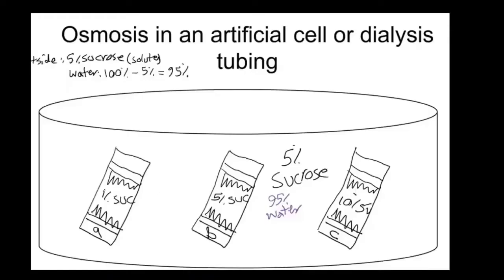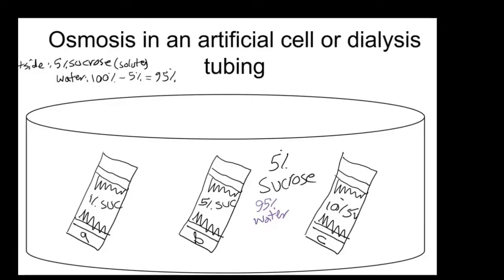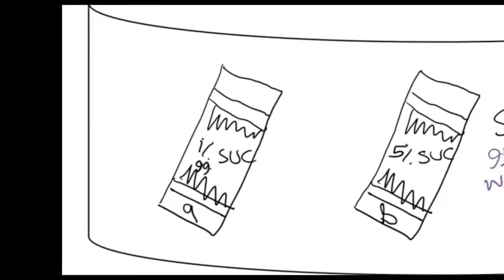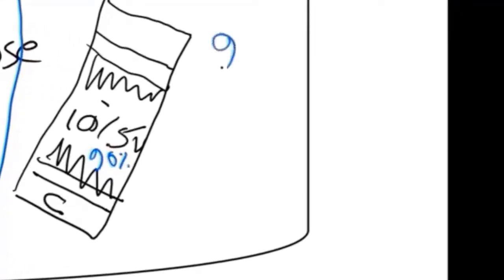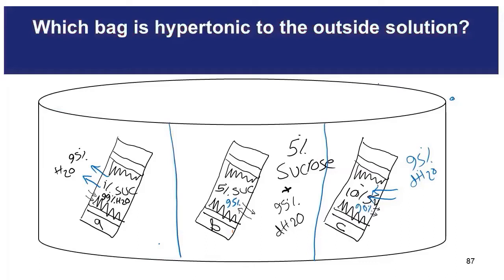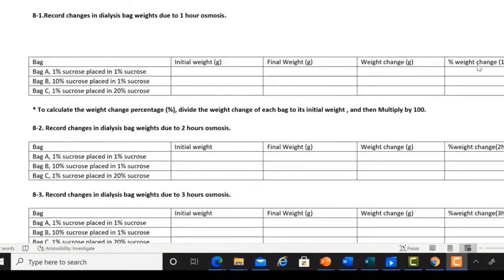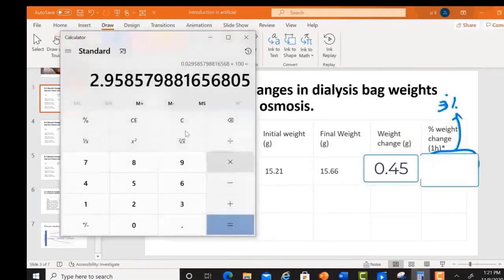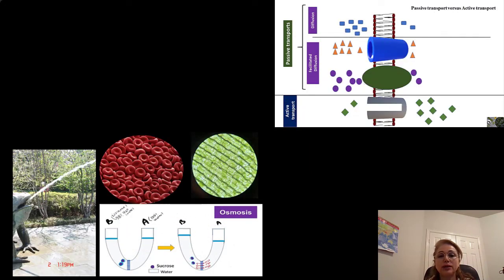Chapter 5 Lab Demonstration: Osmosis in artificial cells and a virtual lab activity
In this video, Chapter 5 LAB DEMONSTRATION, students will learn about osmosis in dialysis bags and perform a virtual lab activity.

In this video series, there are two lecture videos and two lab demonstration videos to help you learn the concepts of cell membranes, diffusion and passive and active transport in cells. These concepts are covered in Chapter 5 of the Biology (2nd edition) open educational resource (OER) textbook from OpenStax. If you are learning or reviewing the concepts independently, I recommend watching all 4 videos in sequence to maximize your understanding.

The current video: Chapter 5 LAB DEMONSTRATION: Osmosis in artificial cells and a virtual lab activity.